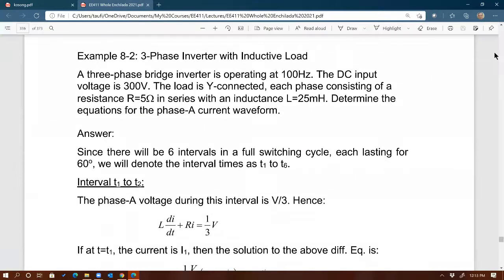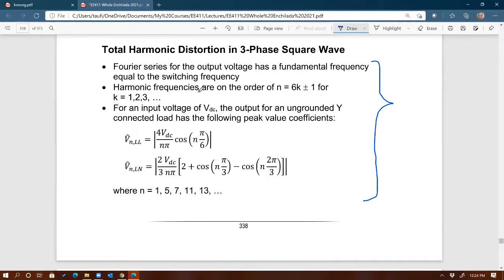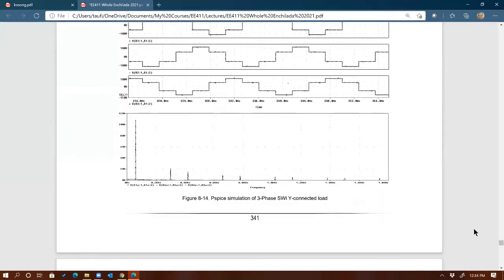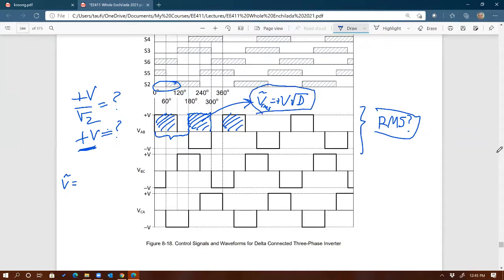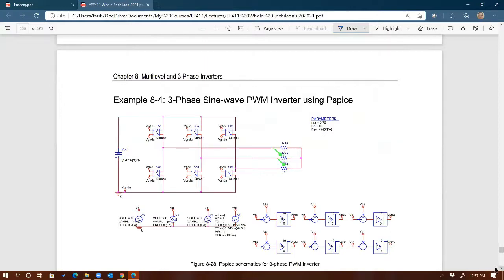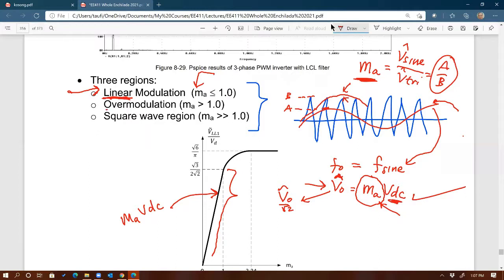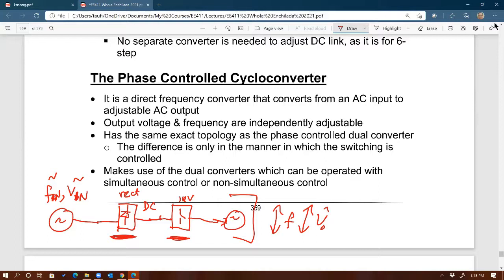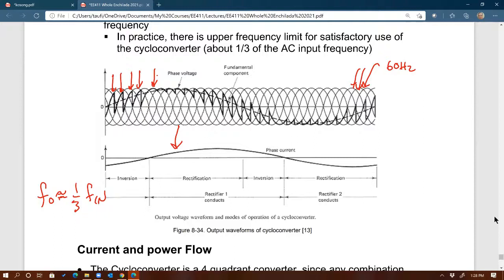EE411 Lecture 3-4-2021